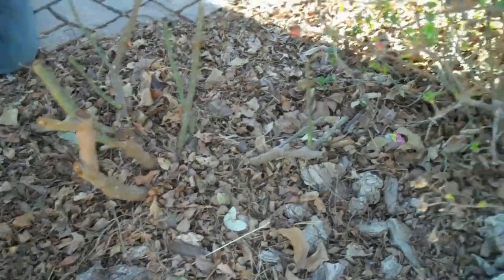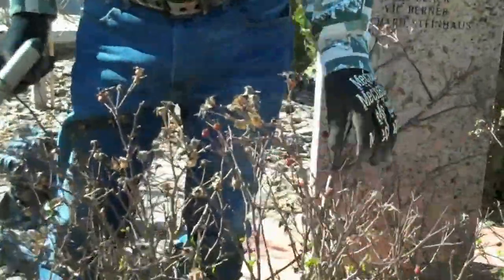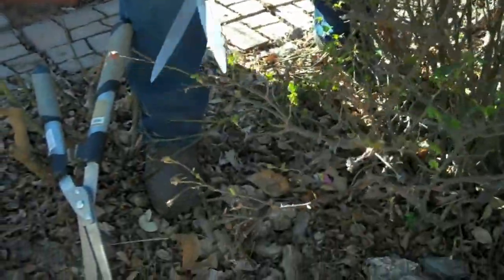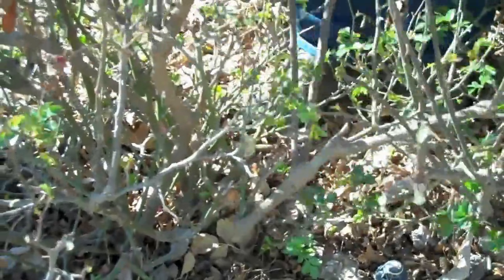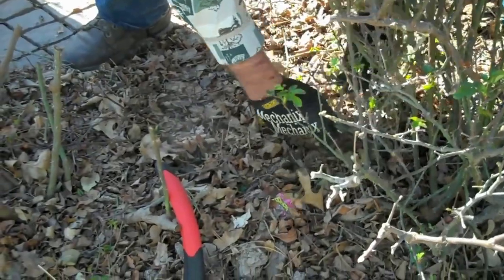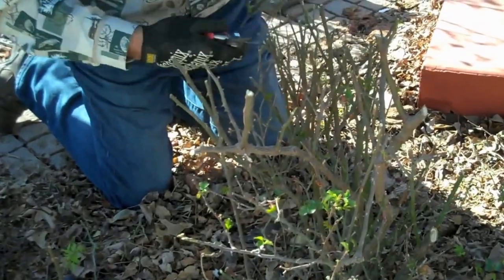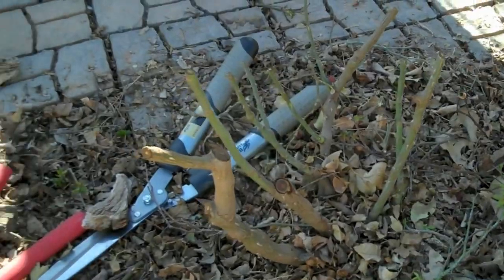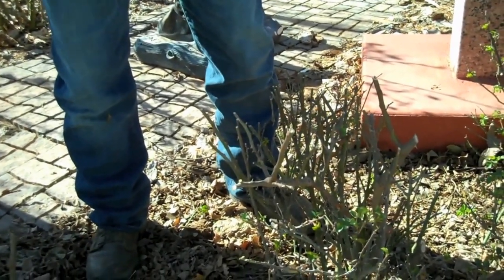The Basics of Rose Pruning - Part 5: Knocking out your Knock Outs & floribundas roses.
Training on Feb. 20, 2016
David Hooten, Instructor and Landscaping Specialist

Western Heritage Horticultural Society, part of the Western Heritage Museum and Lea County Cowboy Hall of Fame
(New Mexico Jr. College campus, Hobbs, New Mexico)

David Hooten demonstrates how to “whack” shrubby roses for encouraging blooms and increases your Rosehip savvy.